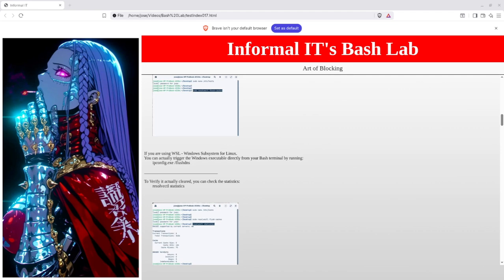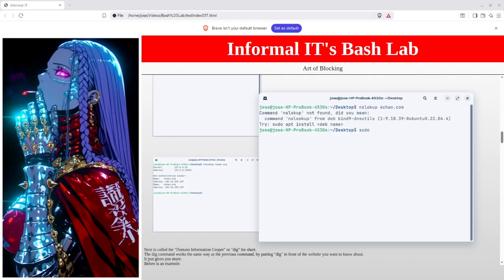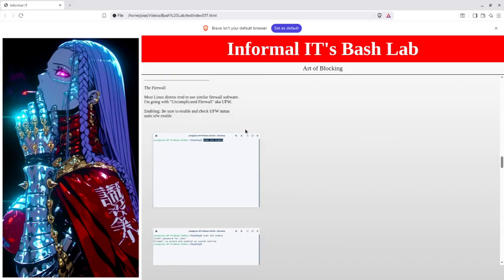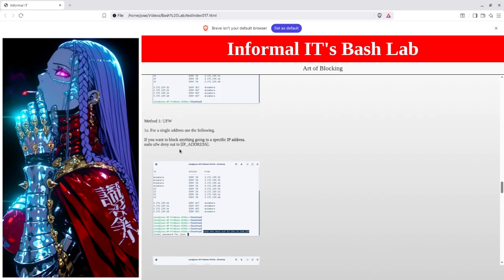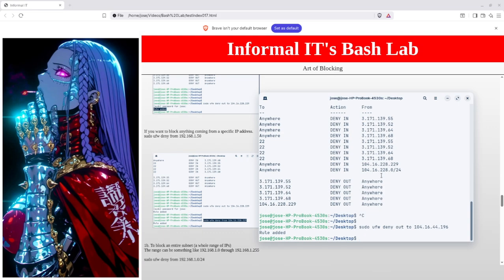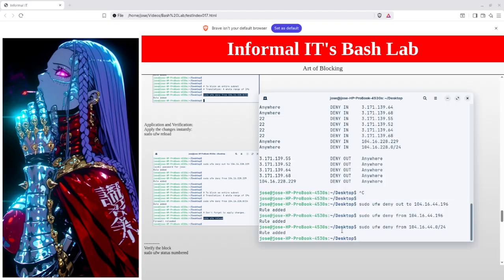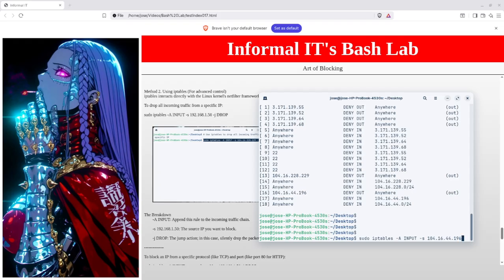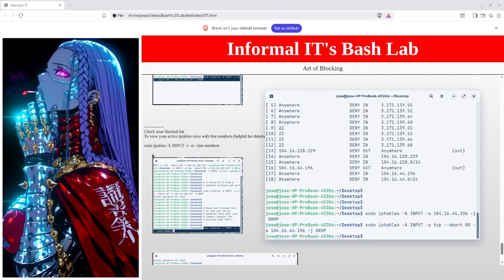Bash Lab: Art of Blocking Part 2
"Know thy enemy"
If you don't know the IP address already and only know the site name here are two command line tools to get that information.
First is "nslookup".
Next is called the "Domain Information Groper" or "dig" for short.

The Firewall
Most Linux distributions tend to use similar firewall software.
I'm going with "Uncomplicated Firewall" aka UFW.

Enabling: Be sure to enable and check UFW status

Method 1: UFW
1a. For a single address use the following.

If you want to block anything going to a specific IP address.
sudo ufw deny out to [IP_ADDRESS].

If you want to block anything coming from a specific IP address.
sudo ufw deny from 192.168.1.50

1b. To block an entire subnet (a whole range of IPs)
sudo ufw deny from 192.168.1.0/24

Application and Verification:
Apply the changes instantly.

Verify the block
sudo ufw status numbered

Method 2. Using iptables
iptables interacts directly with the Linux kernel's netfilter framework. If you use this, changes take effect immediately but will reset upon reboot unless you save them.

To drop all incoming traffic from a specific IP:
sudo iptables -A INPUT -s 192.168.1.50 -j DROP

To block an IP from a specific protocol (like TCP) and port (like port 80 for HTTP):
sudo iptables -A INPUT -p tcp --dport 80 -s 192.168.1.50 -j DROP

Check your blocked list
To view your active iptables rules with line numbers (helpful for deleting them later):

sudo iptables -L INPUT -v -n --line-numbers